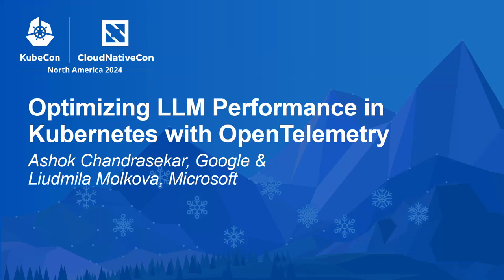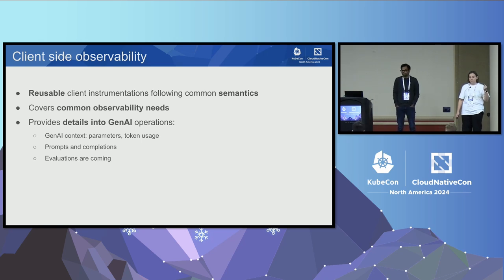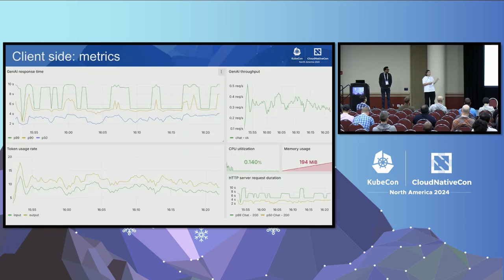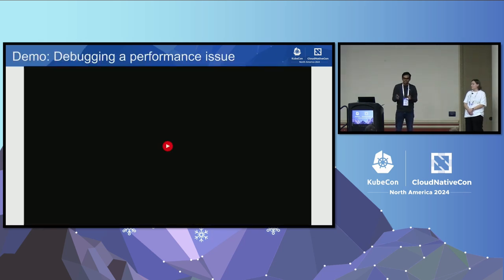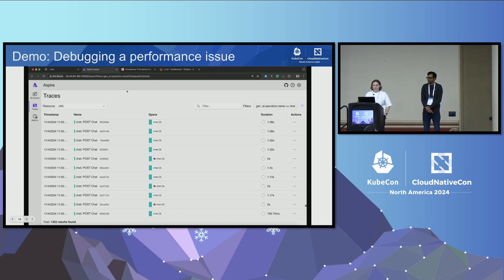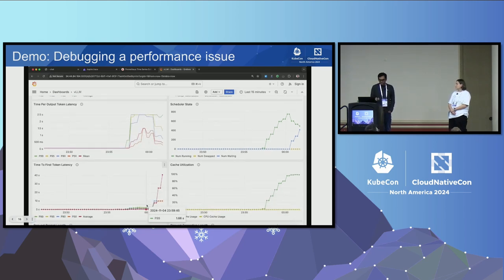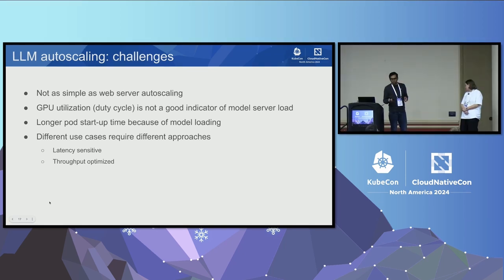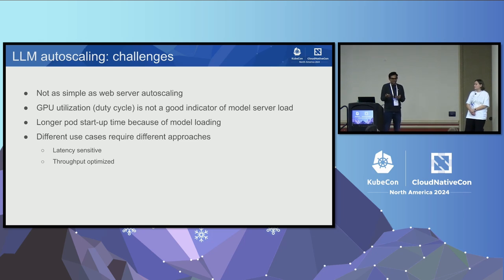Optimizing LLM Performance in Kubernetes with OpenTelemetry - Ashok Chandrasekar & Liudmila Molkova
Optimizing LLM Performance in Kubernetes with OpenTelemetry - Ashok Chandrasekar, Google & Liudmila Molkova, Microsoft

Large Language Models are increasing in popularity and their deployments on Kubernetes have steadily increased. LLM applications bring new usage patterns that the industry does not have the expertise in. At the same time, there is a lack of observability in these deployments which makes it difficult to debug performance issues. We will present an end to end walkthrough of how you can leverage client and server LLM observability using Open Telemetry based on the recent efforts in the Kubernetes and Open Telemetry communities to standardize these across LLM clients and model servers. We will also demonstrate how to troubleshoot a real-world performance issue in your LLM deployment and how to optimize your LLM server setup for better performance on Kubernetes. We'll show how to use Kubernetes autoscaling based on custom model server metrics and demonstrate how they offer a superior alternative to using GPU utilization metrics for such deployments.